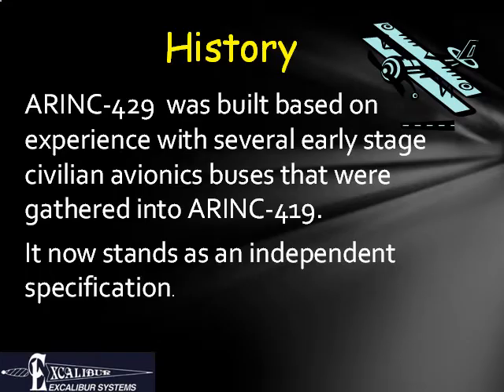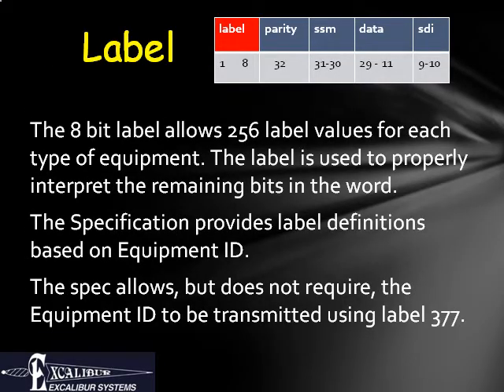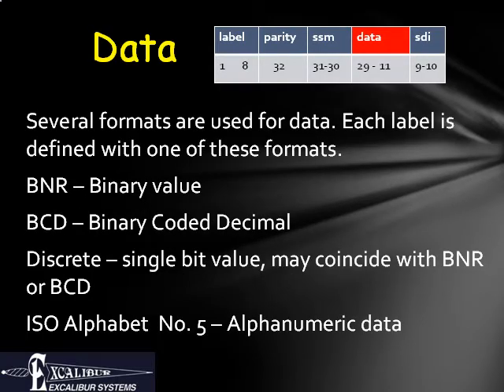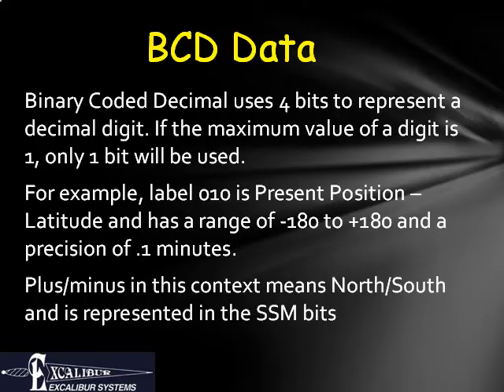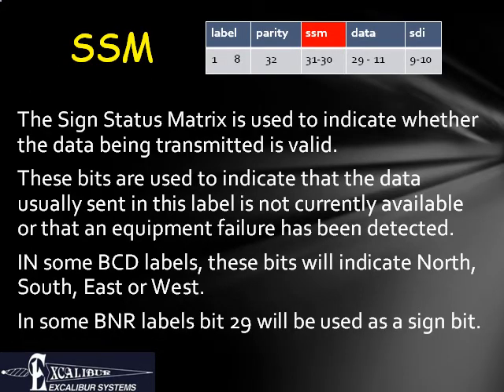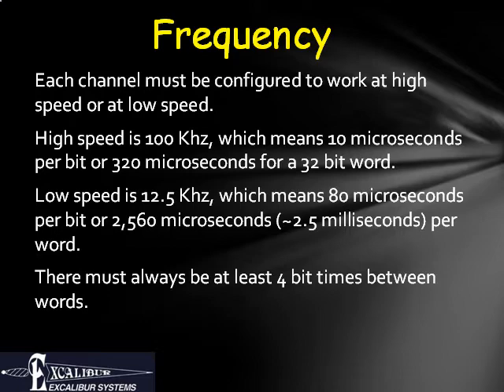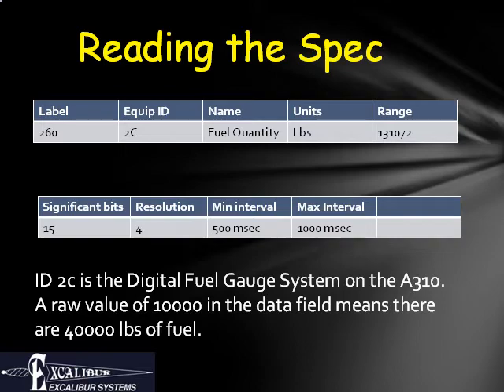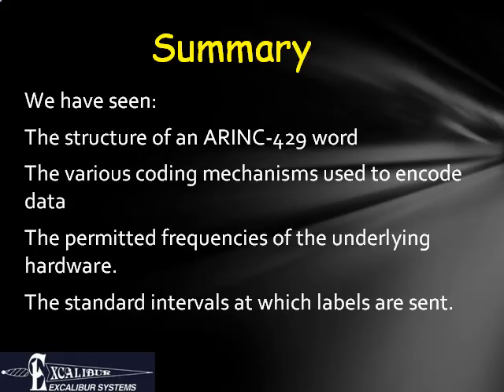ARINC-429 Tutorial | Excalibur Systems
The video is Introduction to ARINC-429.
ARINC 429 was built based in experience with several early stage civilian avionics buses that were gathered into ARINC-419.
For more information about ARINC 429 and related products please